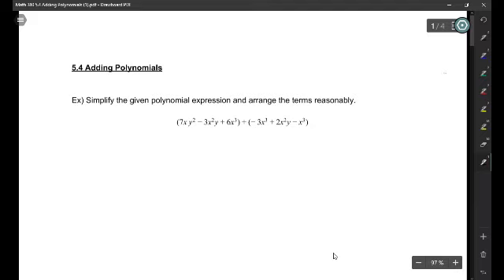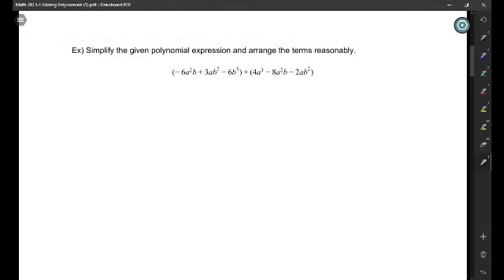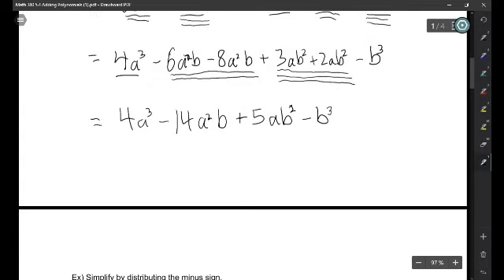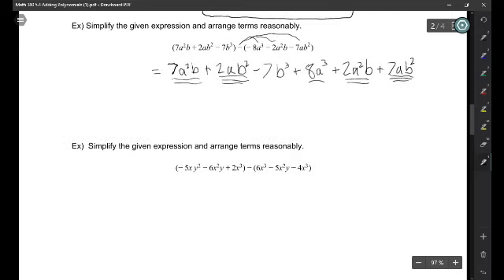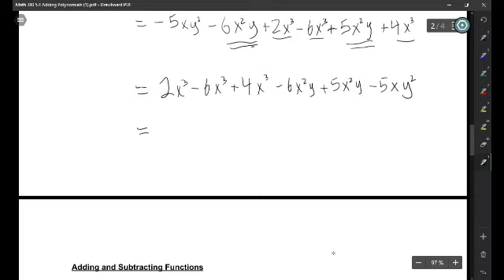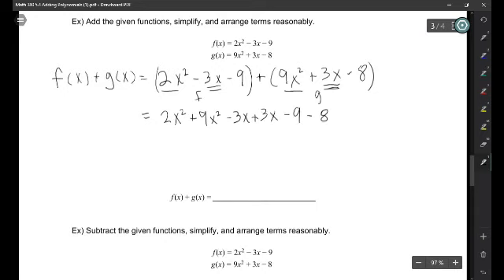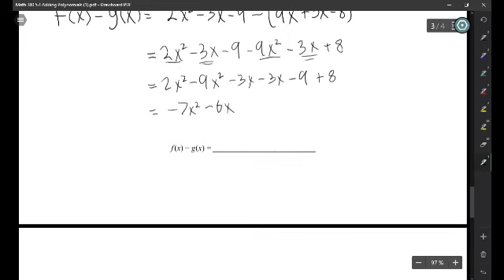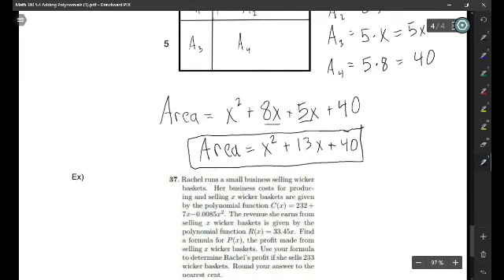Math 380 Lecture 5.4